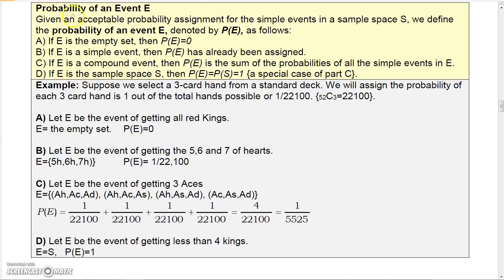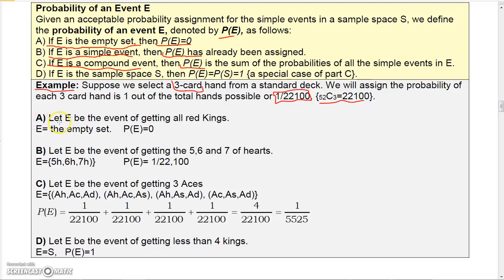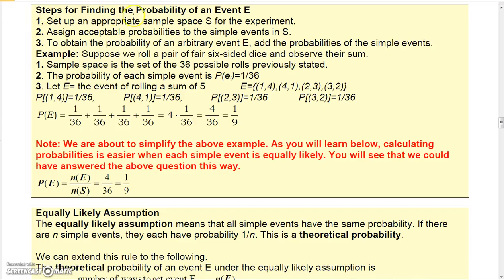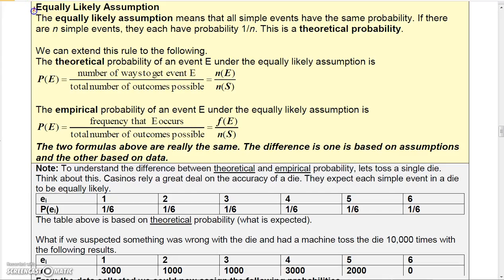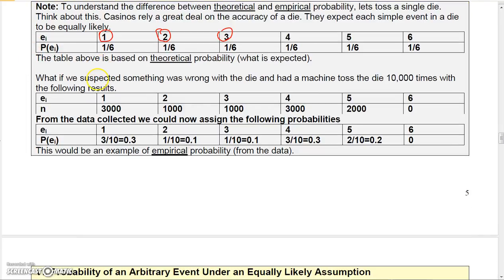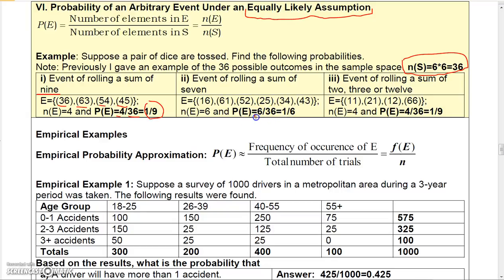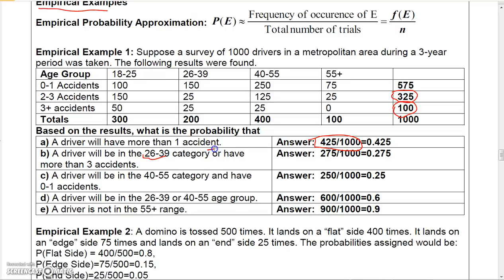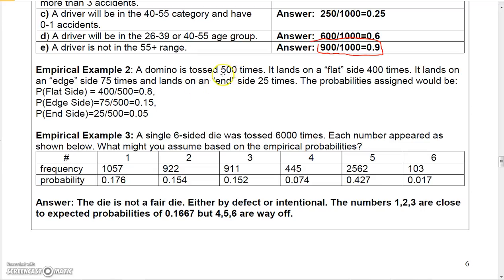CollegeAlgebra 8.4.2 Basic Probability Part 2